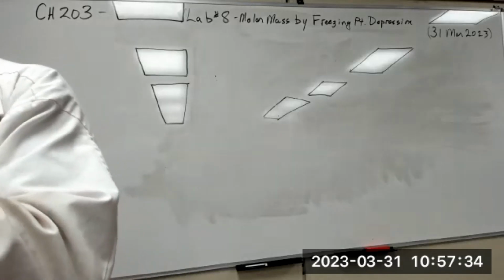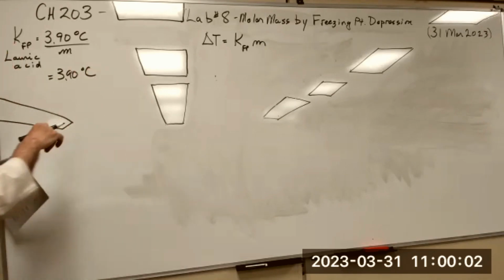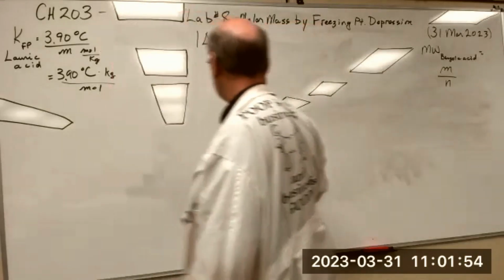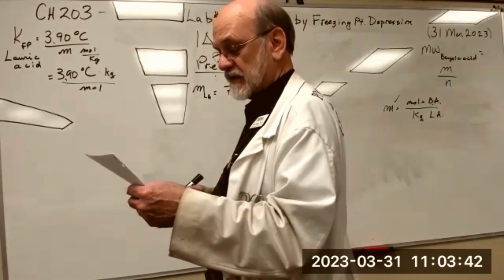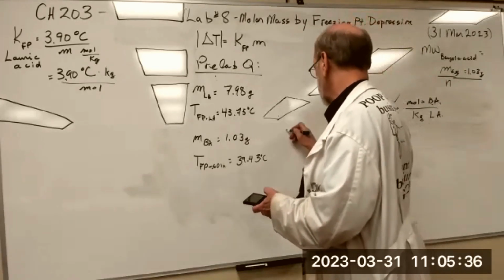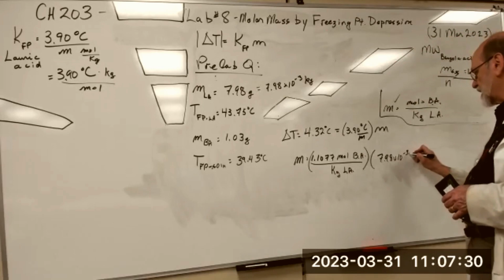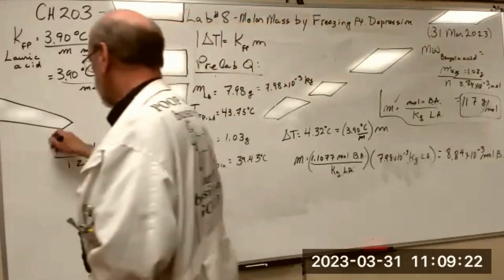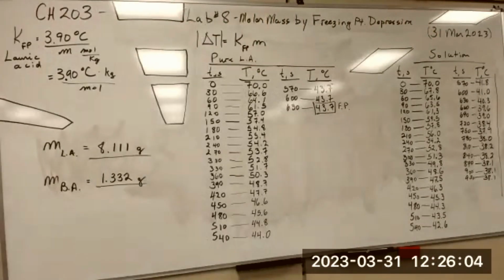CH203 LAB8 [Molar Mass by Freezing Point Depression Results] 31Mar2023